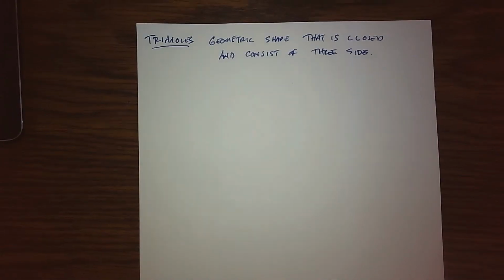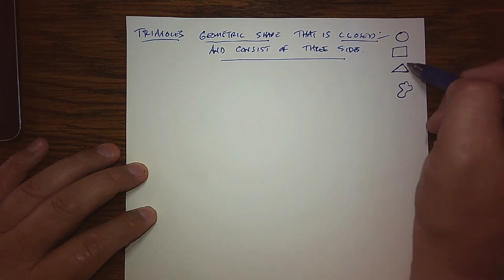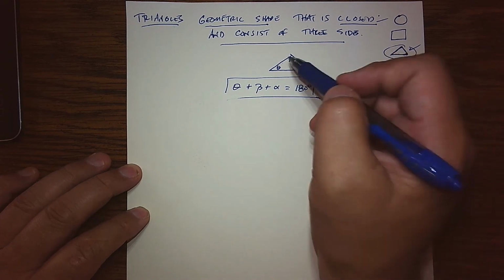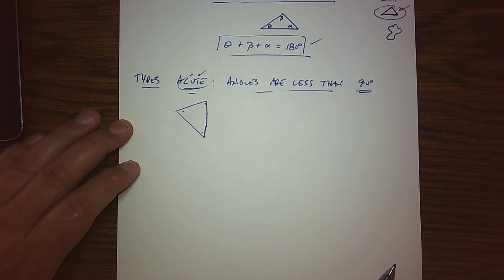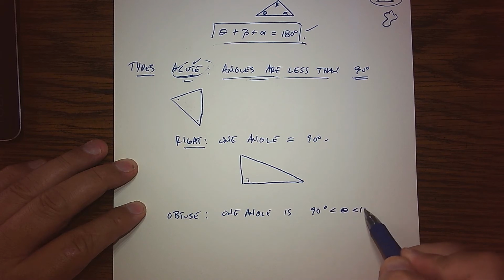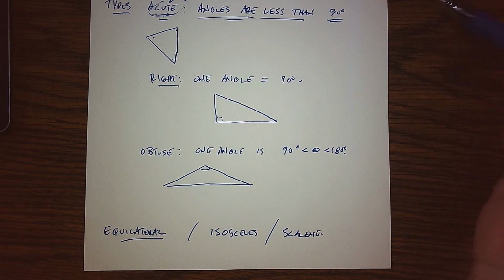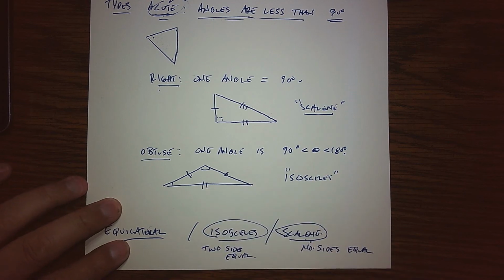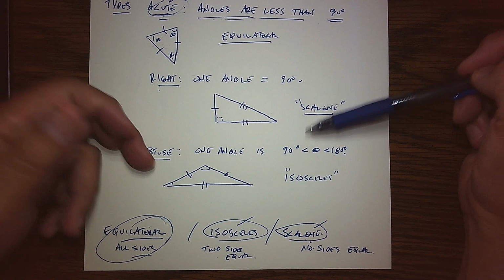MAT 182 Section12 Triangles Rd1